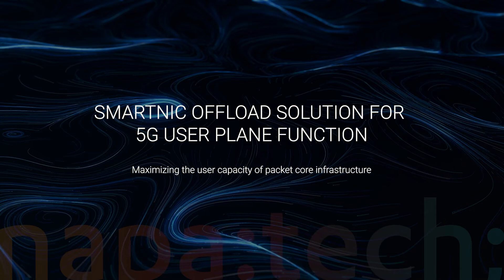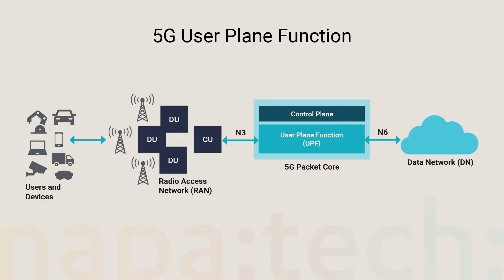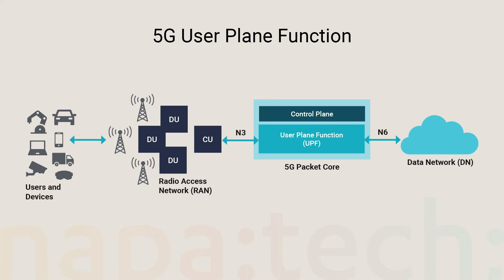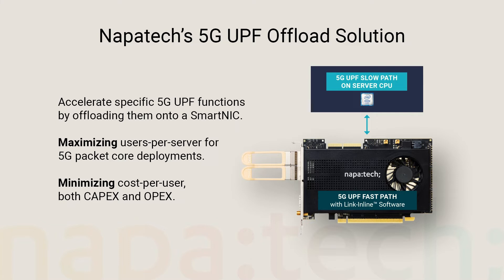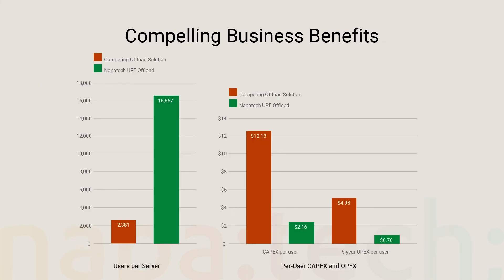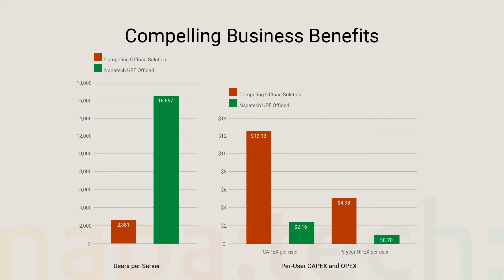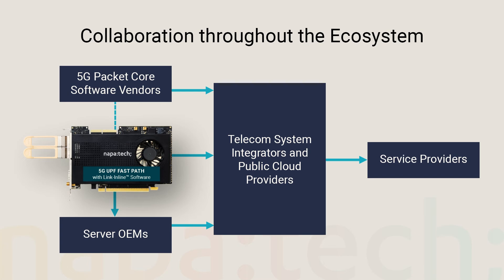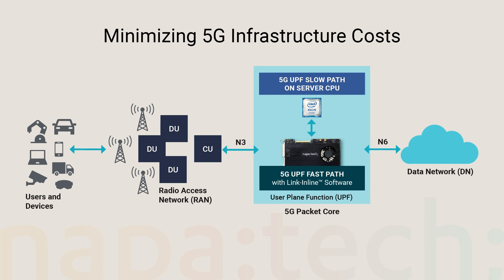Napatech SmartNIC Offload Solution for 5G User Plane Function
Napatech’s 5G UPF Offload Solution to minimizing 5G infrastructure costs presented by Napatech Senior Director Business Development Charlie Ashton.